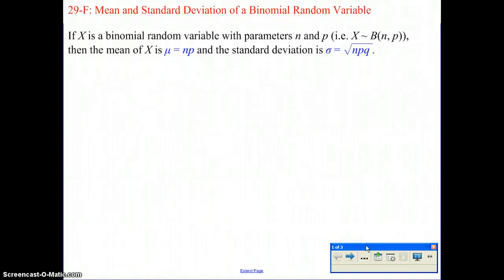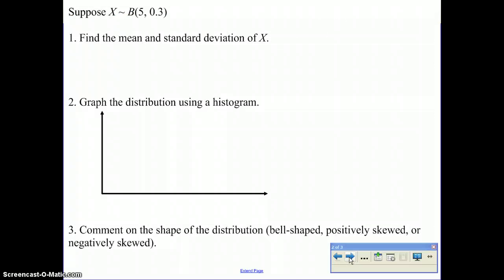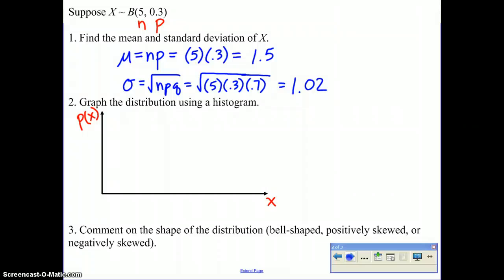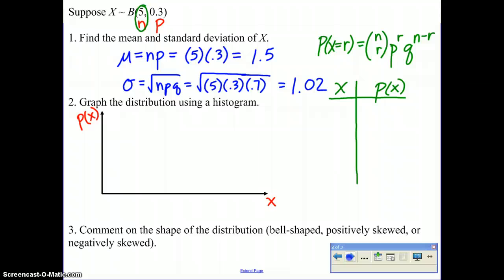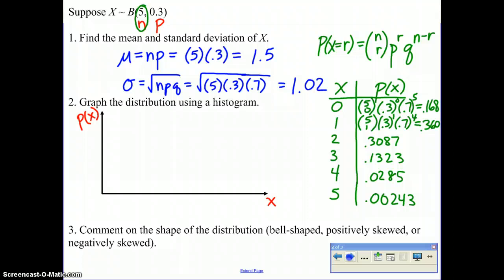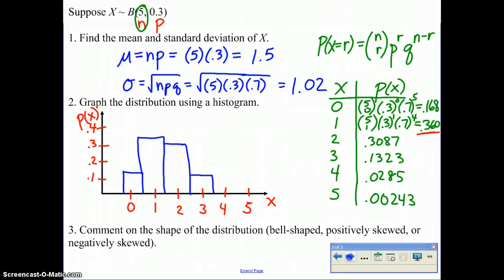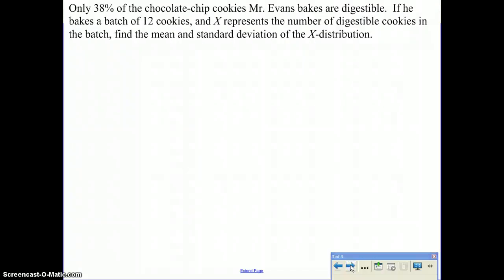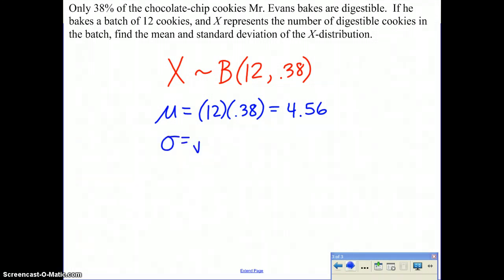IB Notes 29-F: Mean and St.Dev. of Binomial Dist.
Notes for 29-F